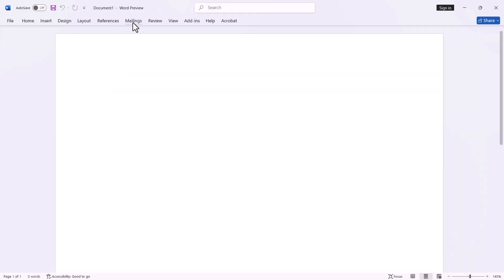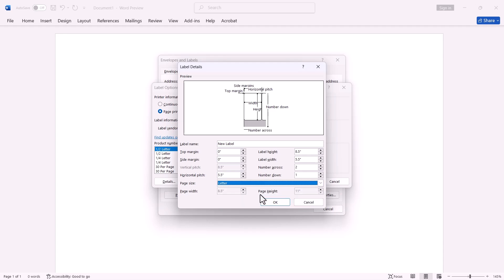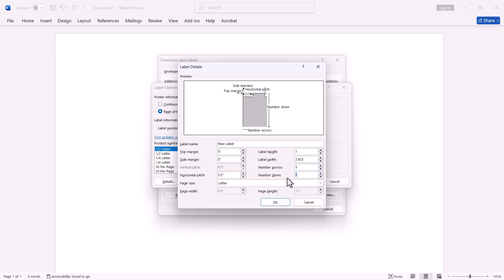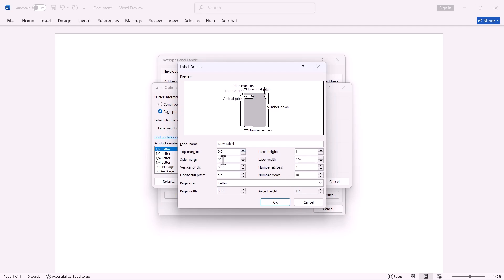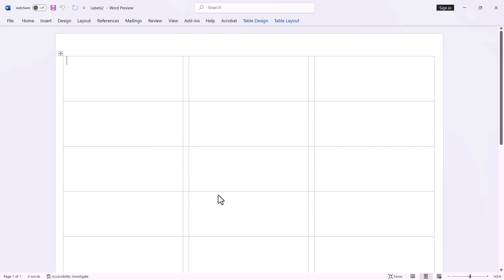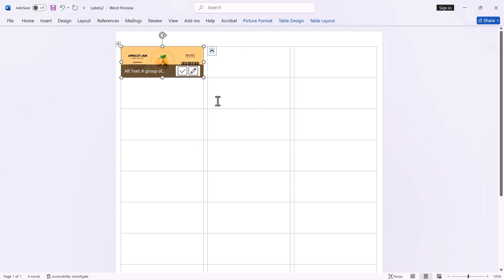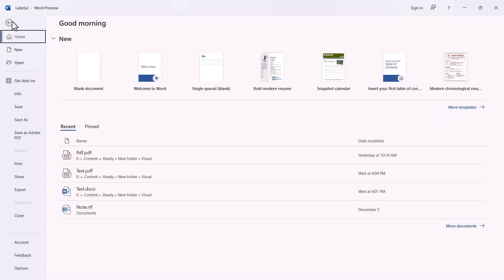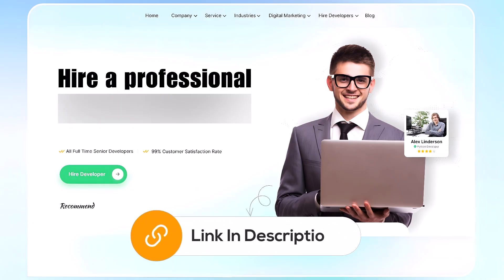How To Create Labels In Microsoft Word 2026 - Custom Label Template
Learn how to create labels in Microsoft Word 2025 with this easy guide. Discover step-by-step instructions on how to add label templates in Microsoft Word, customize them to your needs, and create professional address labels in Microsoft Word. Whether you want to design label stickers in MS Word, create a custom label sheet template in Word, or learn how to print labels from Word, this tutorial has you covered. Perfect for anyone looking to efficiently design and print labels for personal or professional use!